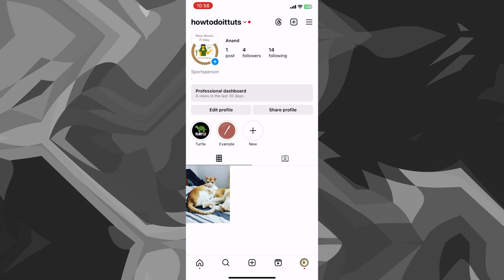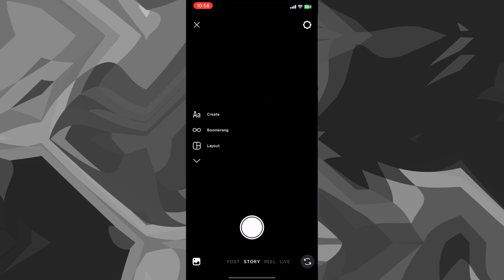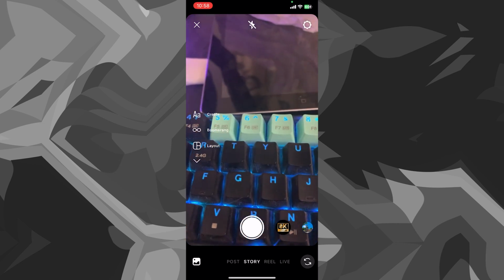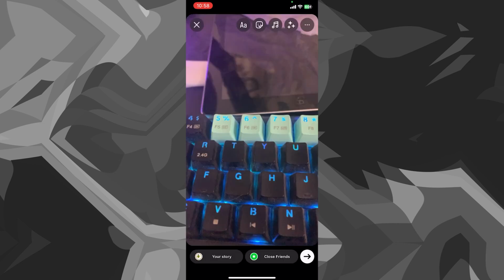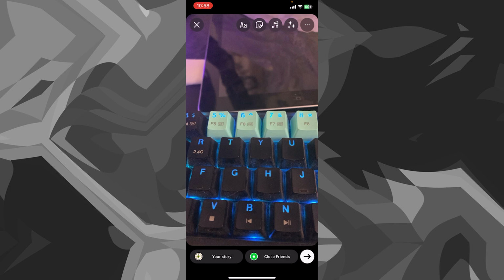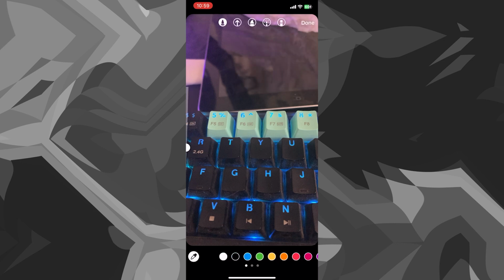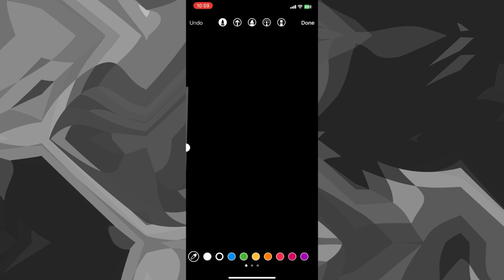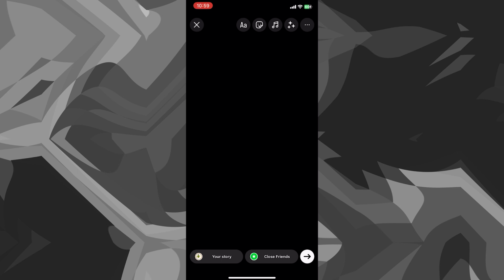How To Turn Instagram Story Background Black (Easy Instagram Tutorial)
In this video, I will show you how to turn Instagram story background black quickly and easily. This Instagram tutorial will teach you exactly how to change the background color of your Instagram story to black, giving your story a sleek and clean appearance.

You’ll learn step-by-step how to make Instagram story background black so you can add other creative elements afterward. Whether you're looking to put some bold text, images, or other designs, this method gives you a black backdrop to work with. This is a great tutorial if you're wondering how to put Instagram story background black or how to put black background on Instagram story, and this video will show you how to do it.

With this simple method, you will easily know how to add black background in Instagram story and create stories that stand out! You will be able to add anything you choose over the black background.

Enjoyed this tutorial? I hope you've enjoyed this how to turn Instagram story background black tutorial!

Summary:
Want to make your Instagram stories stand out with a black background? This video walks you through the quick steps of how to turn Instagram story background black so you can create beautiful, customized stories. Learn how to make Instagram story background black, how to put black background on Instagram story, and more!